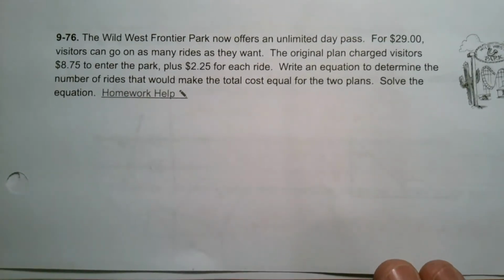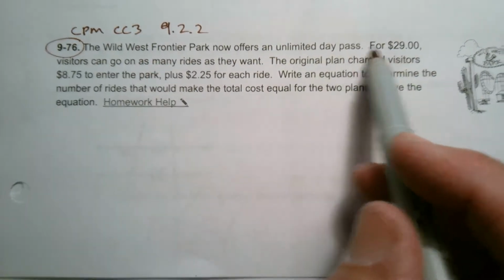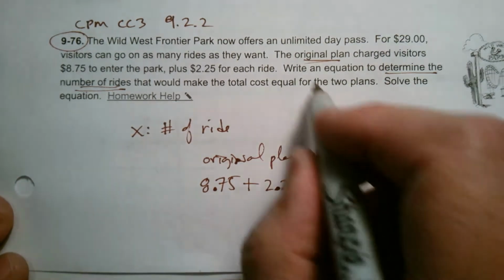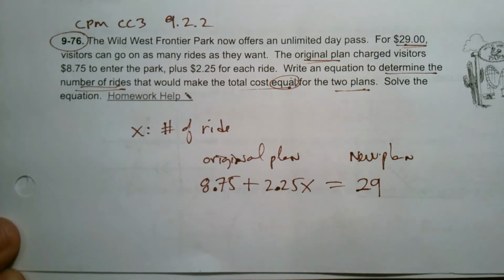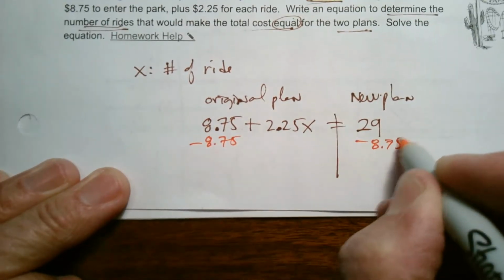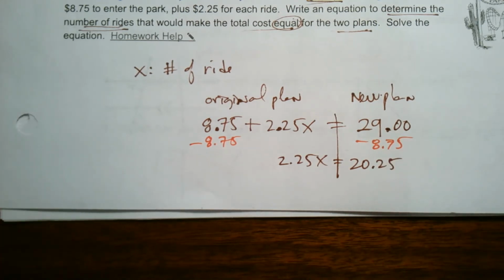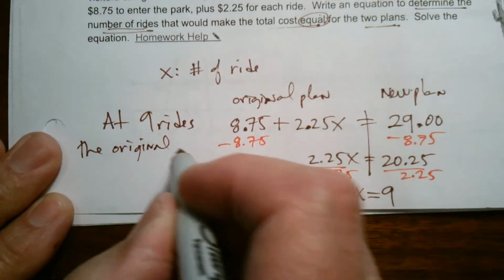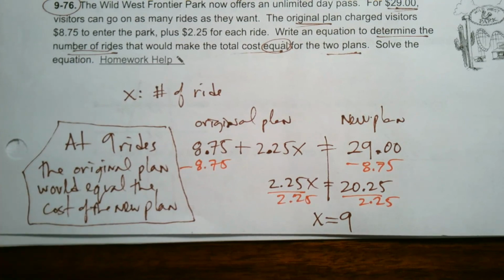CPM CC3 Section 9.2.2 #9-76 (Writing an equation to solve a word problem)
Learn with Mr. Dell as he show how to define an variable and write an equation in order to solve a word problem.